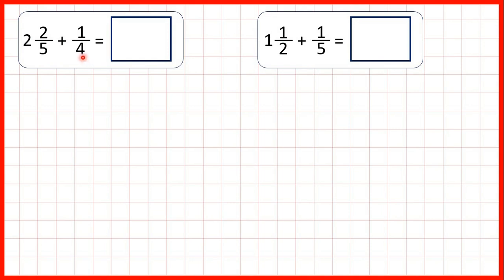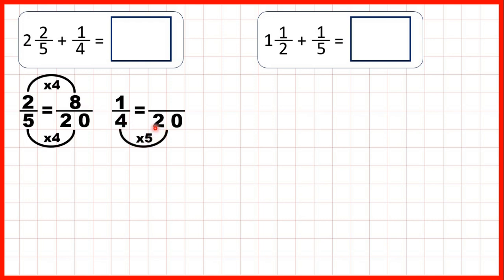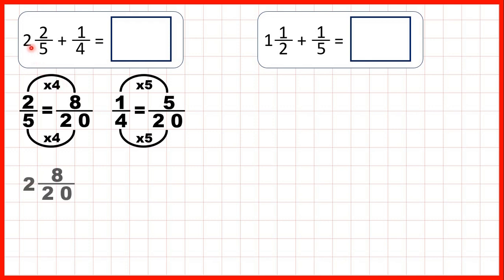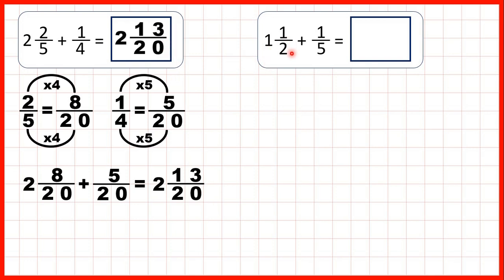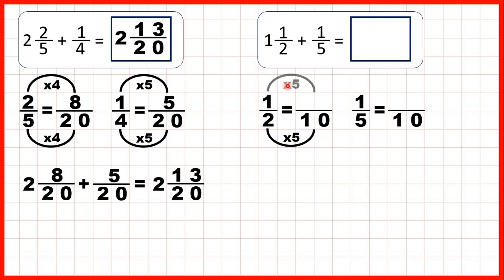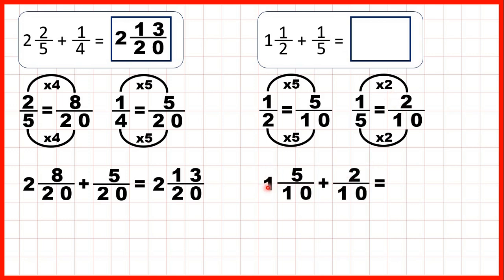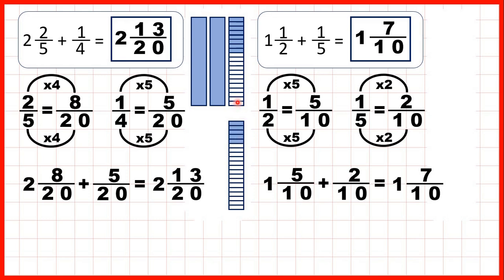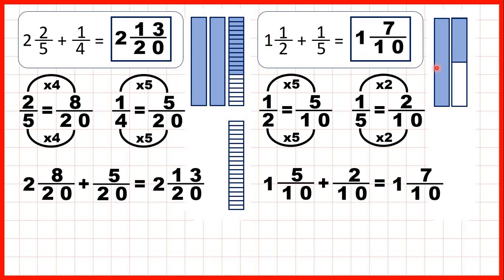Add a fraction to a mixed number (without regrouping) | Fractions | Year 6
Add a fraction to a mixed number with a denominator which is not a multiple of the denominator in the fraction, without regrouping | Fractions | Year 6